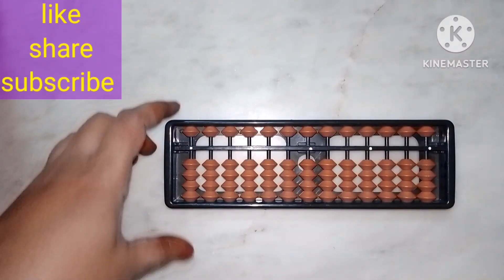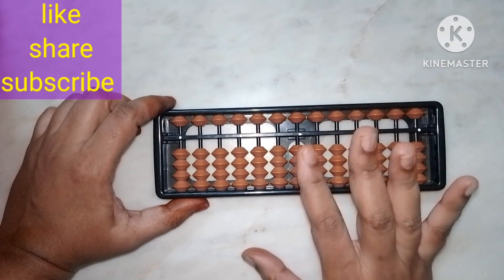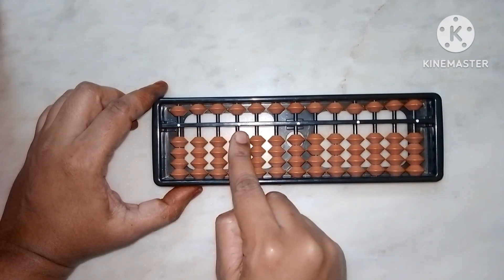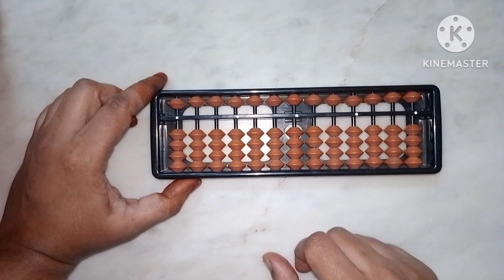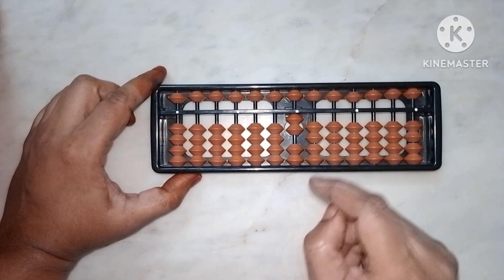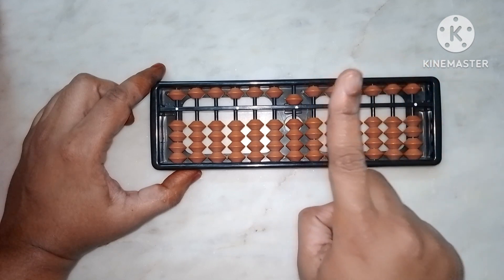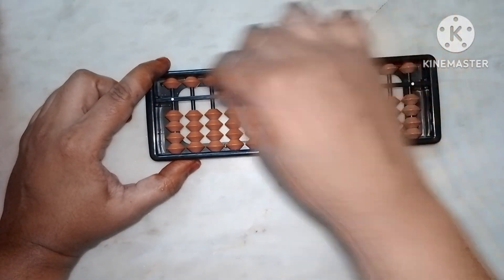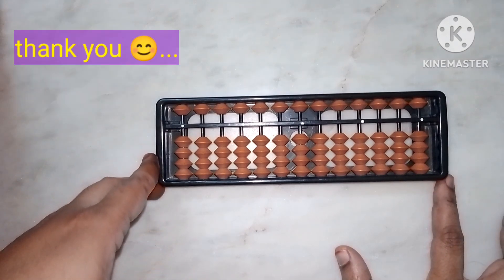Introduction of Abacus tool in English step by step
please watch my previous Abacus videos in Hindi language for all the topics in abacus